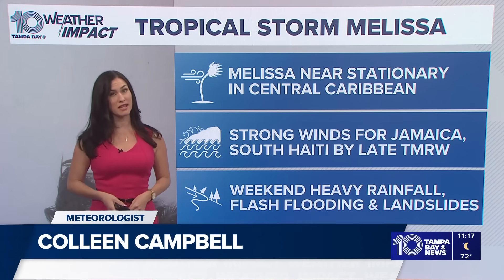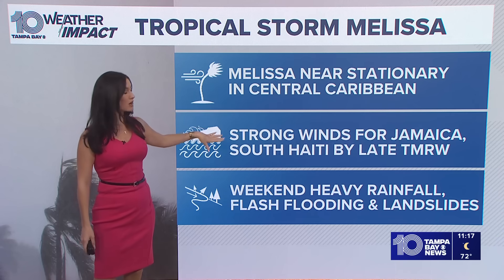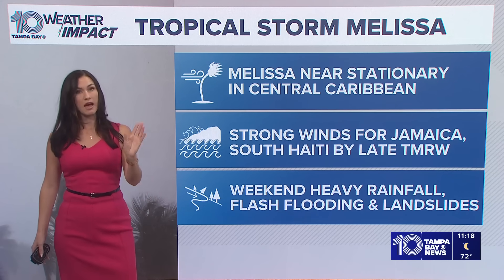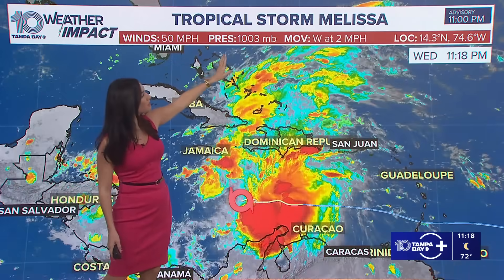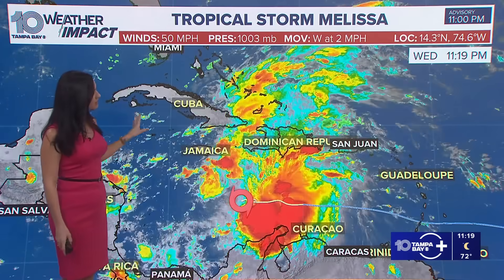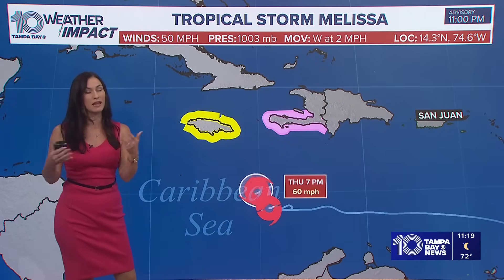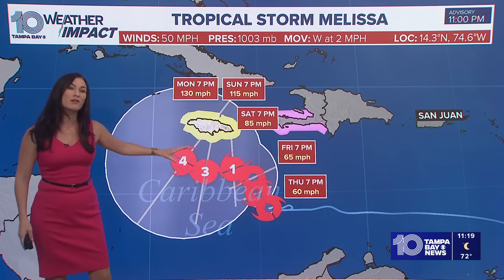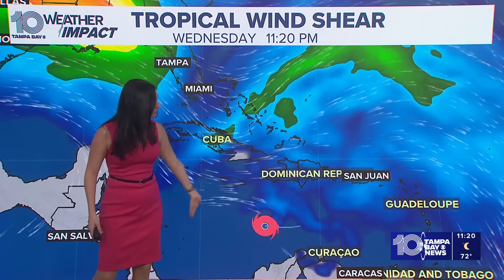Tracking the Tropics: Tropical Storm Melissa continues to strengthen in the Caribbean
Tropical Storm Melissa continues to meander almost in place across the central Caribbean, gradually organizing and strengthening under challenging conditions.